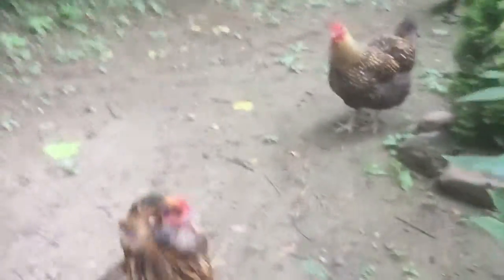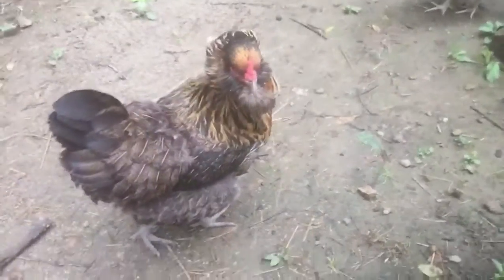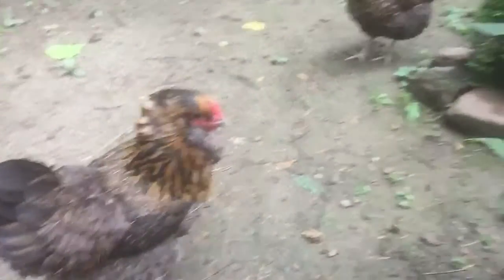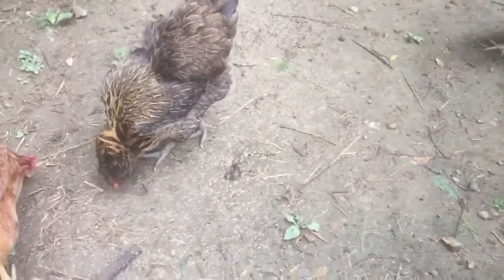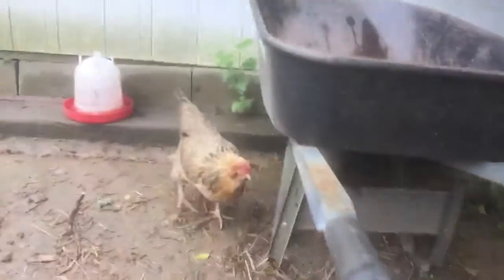The AMERAUCANA chicken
5th episode of Knowing Chickens